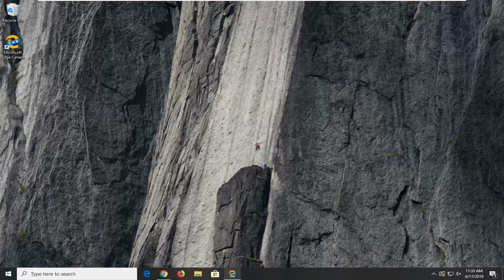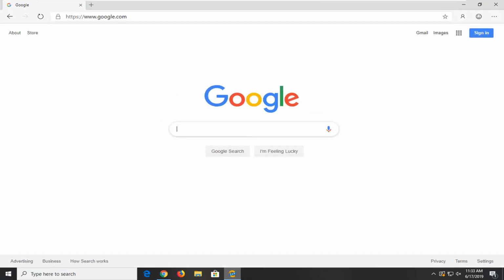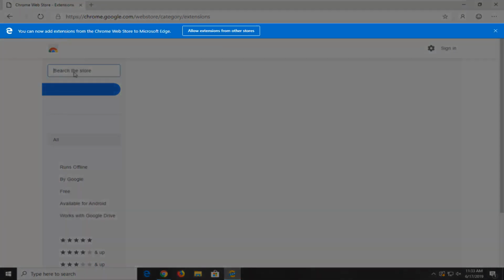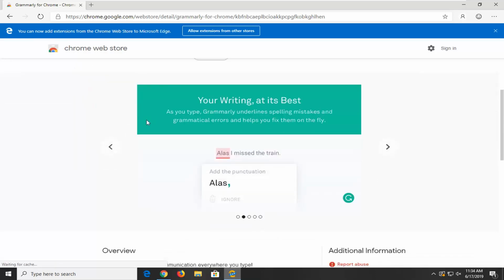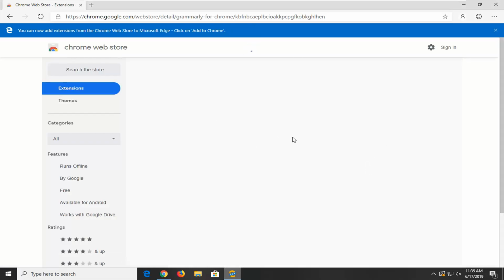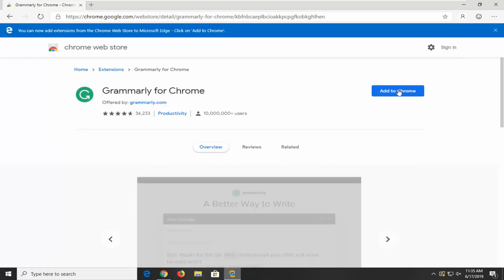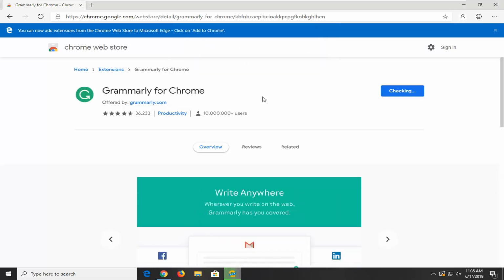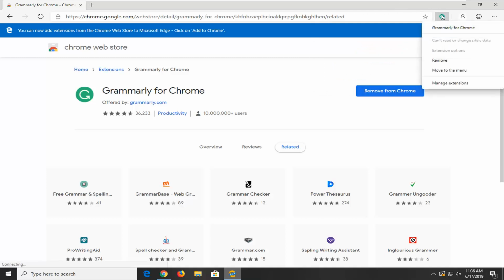How to Install Google Chrome Extensions on Chromium Microsoft Edge [Tutorial]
Microsoft has made available for download a number of pre-release Edge versions based on Chromium. At the moment of this writing, the browser is available in a Dev Channel and a Canary Channel. The browser comes with built-in support for Google Chrome extensions. However, you need to perform a couple of extra steps to get it working.

As you may already know, Microsoft Edge, the default web browser of Windows 10, is moving to a Chromium-compatible web engine in the Desktop version. Microsoft explains that the intention behind this move is to create better web compatibility for customers and less fragmentation for web developers. Microsoft has already made a number of contributions to the Chromium project, helping to port the project to Windows on ARM. The company promises to contribute more to the Chromium project.

The official preview builds of the Chromium-based Microsoft Edge browser are available for Windows 10 only. The 'Beta' Channel build is missing as of now, but its badge hints that it is coming soon.

At first glance, there seem to be no exclusive features in this release besides the Read Aloud option, that is familiar to users of the EdgeHTML-based Edge app.

The extension management page is a bit reworked in the browser, sporting options such as Developer Mode and Allow extensions from other stores. You have to enable the last one to install extensions from the Google Web Store.